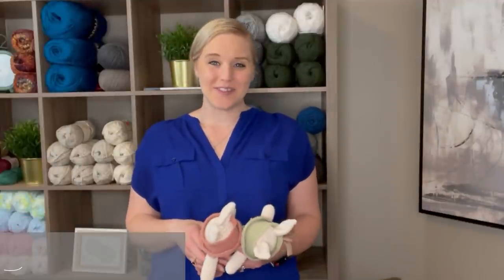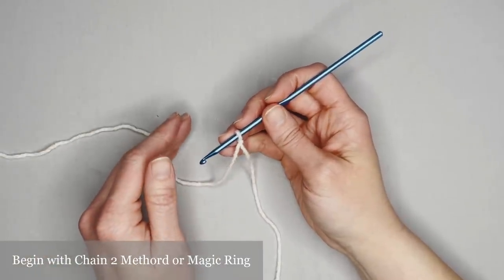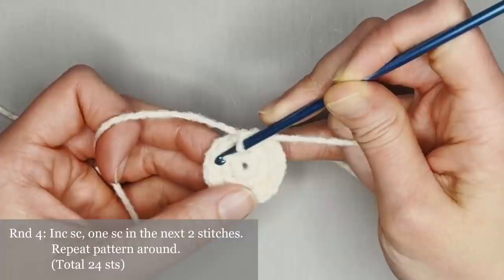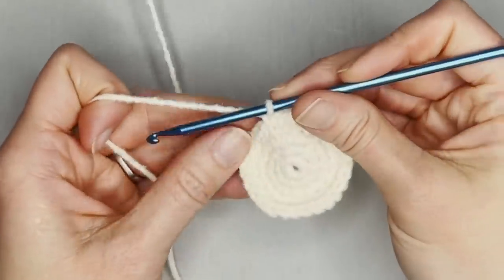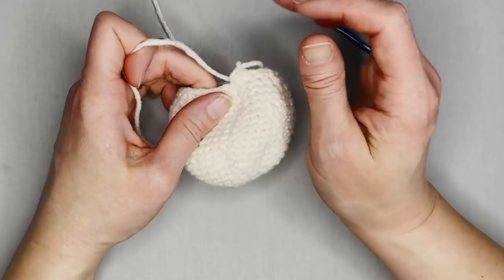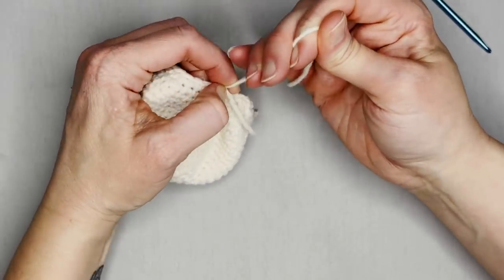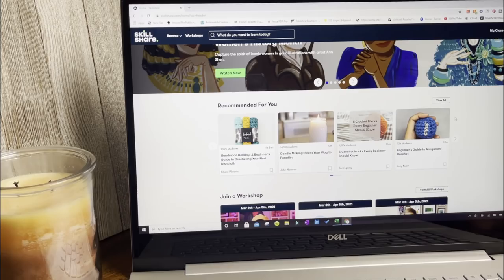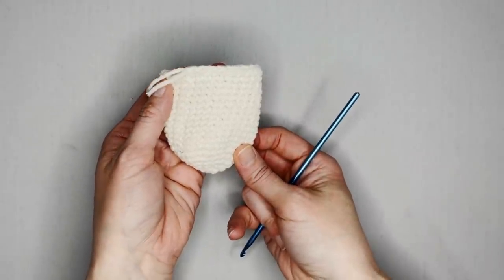Hop into Spring with These Irresistible Crochet Bunnies (Video 1 of 3)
Welcome to our latest crochet tutorial where we will show you how to create the most adorable stuffed animals just in time for spring. This bunny set is the perfect addition to your Easter décor or as a gift for a loved one.

With this step-by-step crochet tutorial, you'll learn to crochet and create these irresistible crochet bunnies yourself. Whether you are a beginner or an experienced crocheter, this tutorial is sure to delight you with its easy-to-follow instructions and detailed visuals.

This tutorial will cover everything you need to know to make these adorable spring bunnies. We will show you how to create the body, legs, and head, how to sew the pieces together, and how to add the finishing touches to make your bunnies stand out.

So, hop into spring with these irresistible crochet bunnies and make your Easter celebration even more special.

Terminology:  US Terminology
Level: Easy / Beginner Friendly
Dimensions:  9.5 inches tall from toe to top of ear.
                       7 inches arm to arm.
                       3 inch wide body

Abbreviations:
Ch   -    Chain
St(s)-    Stitch(es)

⏱Time Stamps:
Begin:  00:00
Materials:  01:20
Head:  02:28
Body:   16:56

🧶Materials:
• Size 4 weight/worsted/medium/Aran/10-12 ply yarn of your choice
    -   I used Yarn Bee Breath Deep in color Sage/Ivory/Mauve
• Crochet Hook size F/5-3.75 mm
• Yarn Needle/ Tapestry Needle
• Row Markers
• PolyFil or Stuffed Animal Stuffing